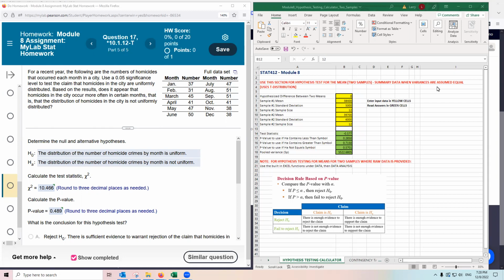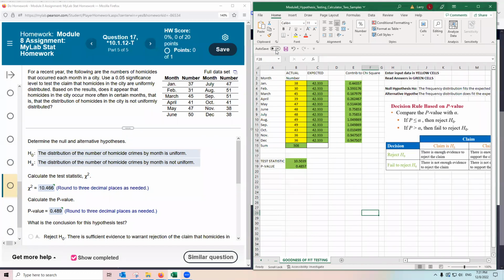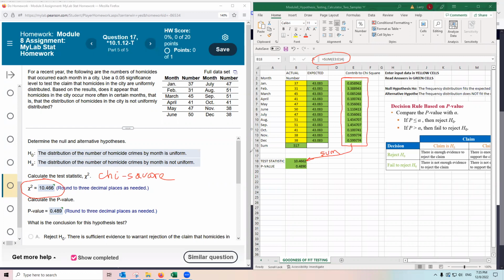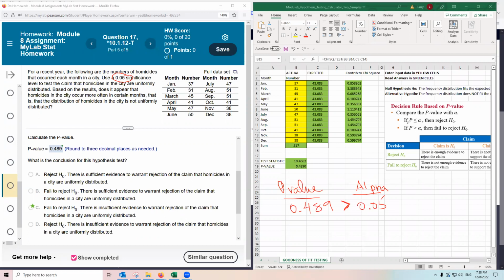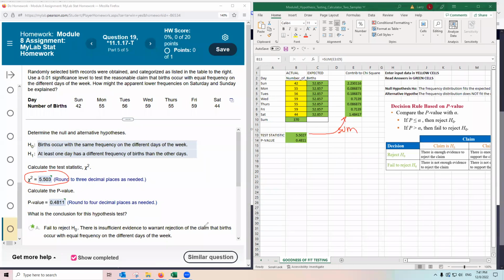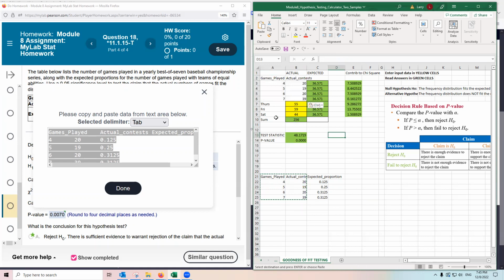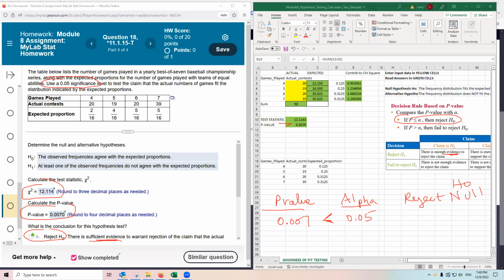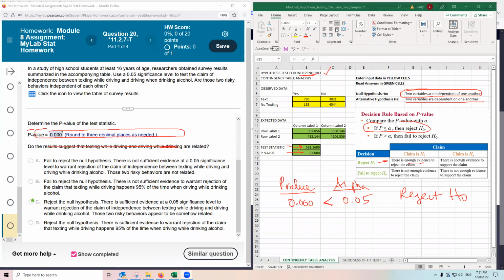STAT412 Module 8 Homework (Part 2)